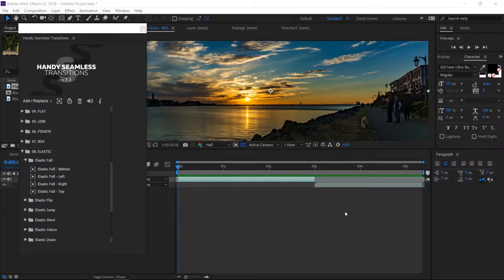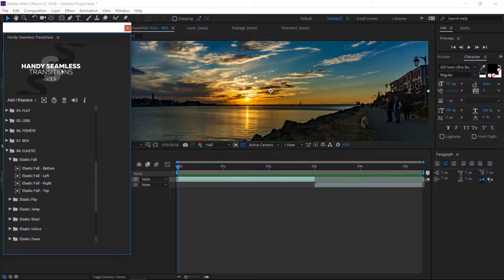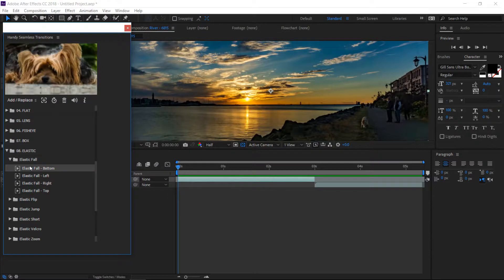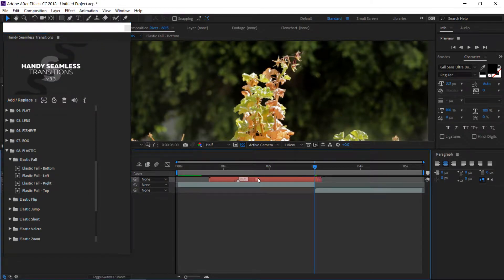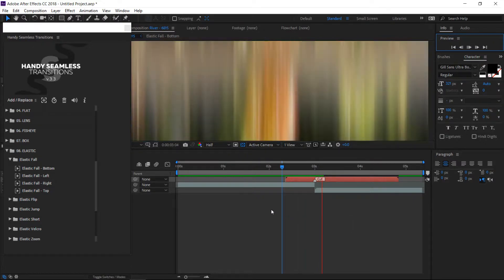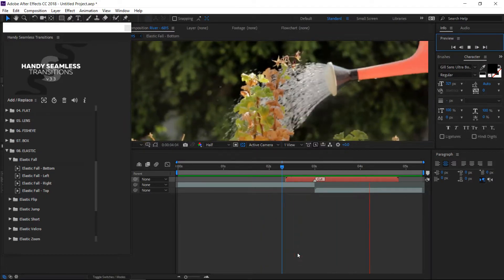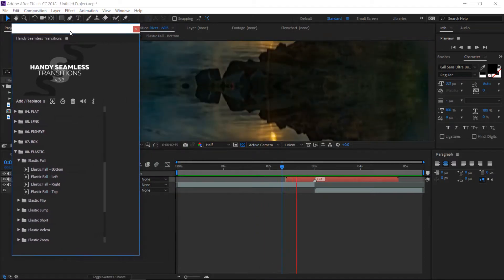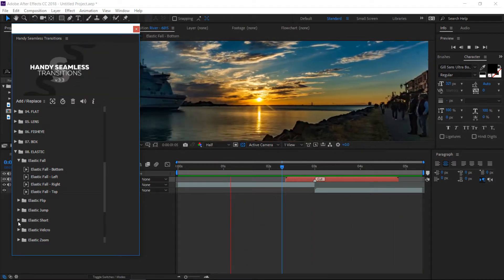Adobe After Effects Elastic Transition AE Editing Tutorial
Adobe After Effects Elastic Transition AE Editing Tutorial.  A short tutorial on how to add an elastic transition video effect to you adobe AE project. Visit the link below for detail on the transition pack.